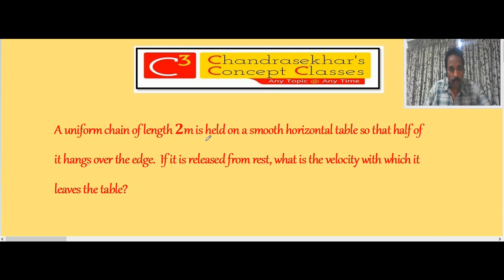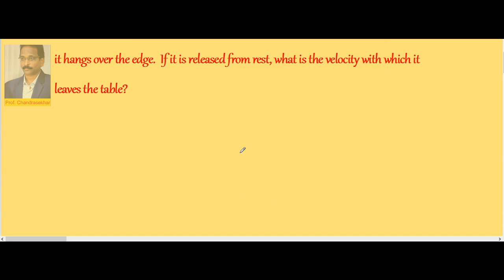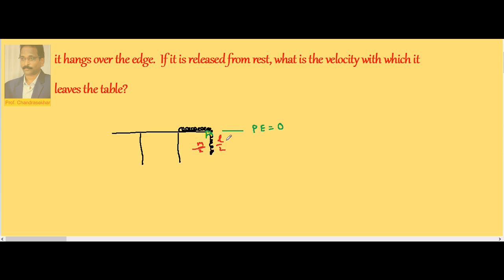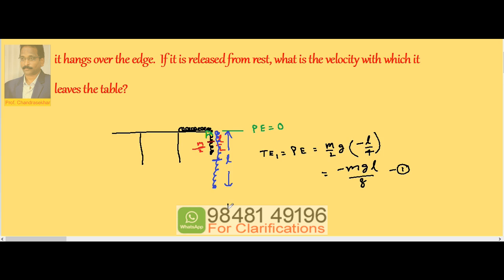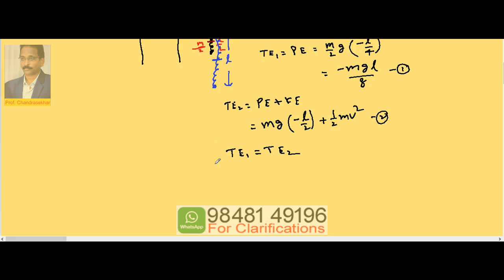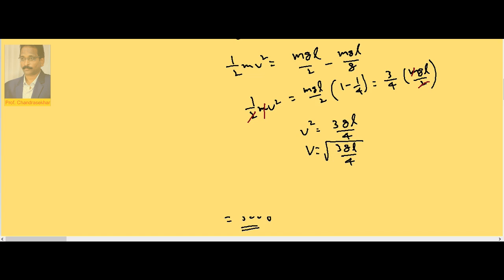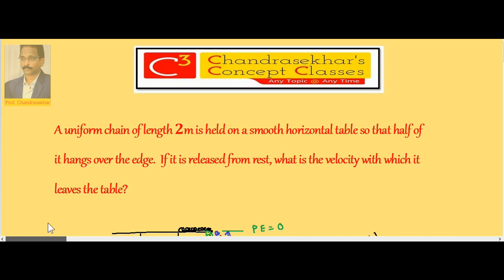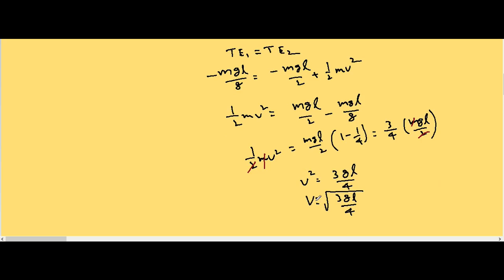3 energy 1.18 | Work Power Energy | Inter (+1) 1st Year Physics